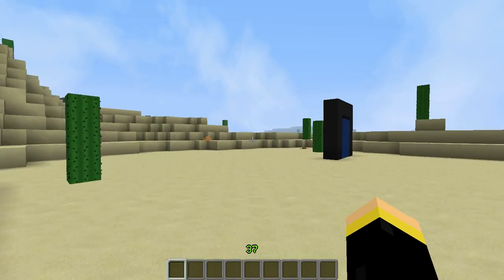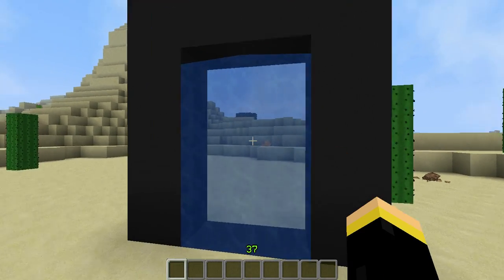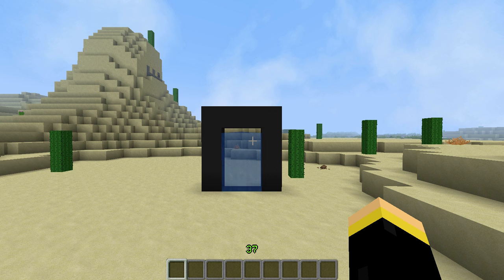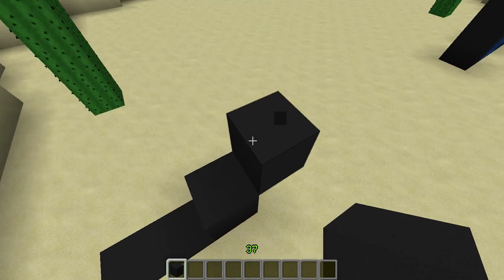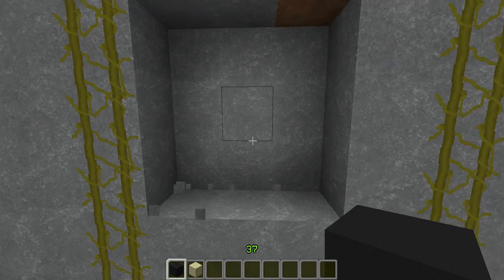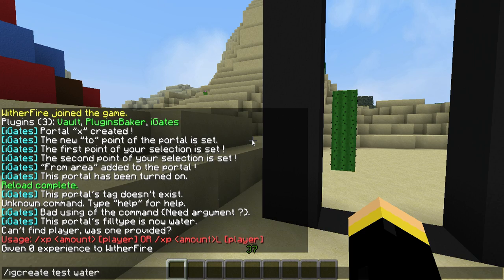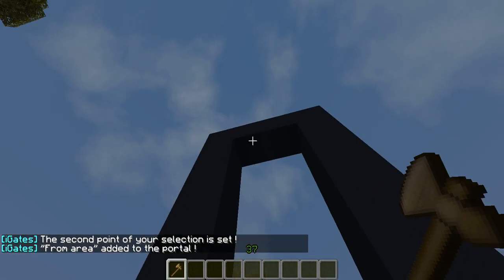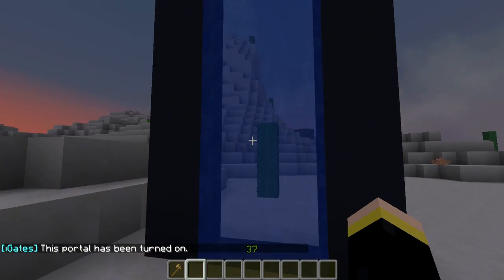Bukkit Plugin Tutorial- iGates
Link to the bukkit page of iGates:
===IMPORTANT===

To run iGates, you have to use two other plugins: PluginsBaker and Vault!

===Other Things===

To change what the portal is made of after you made it, you just do this command:
igset filltype (portalname) (water,lava,end_portal,portal,web)

I don't know why they even bothered to get web! Maybe it's a PvP thing...